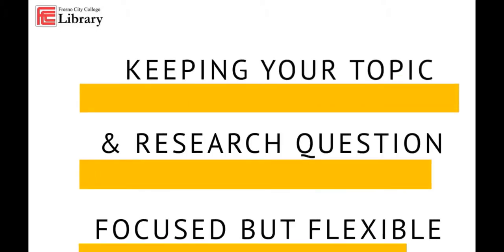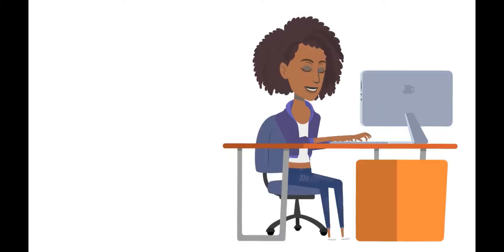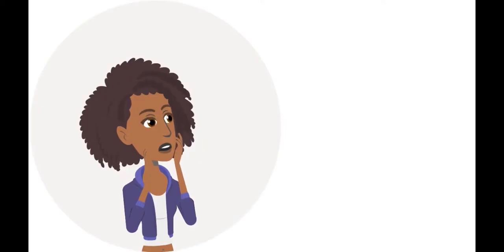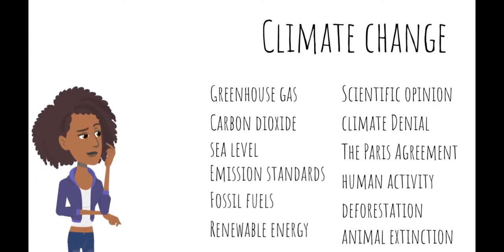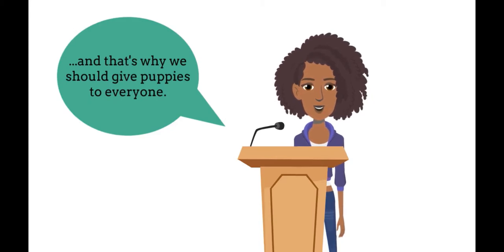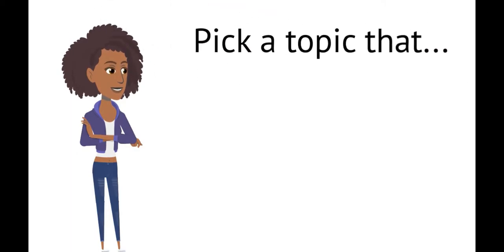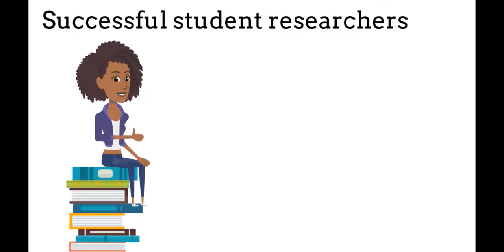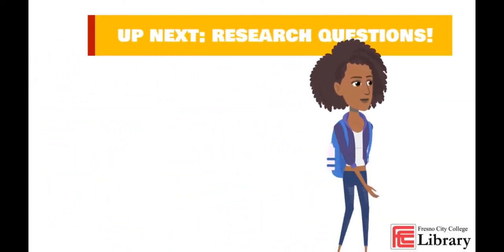Keep Your Topic & Research Question Focused but Flexible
Questions to ask yourself when focusing your research topic.
Video script was adapted from library research tutorials created by the Los Rios Community College Librarians.